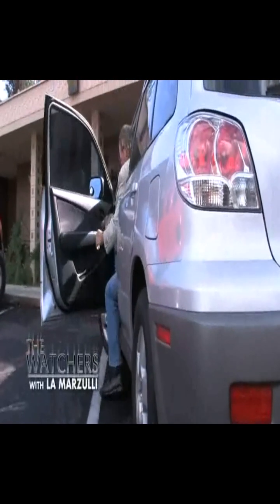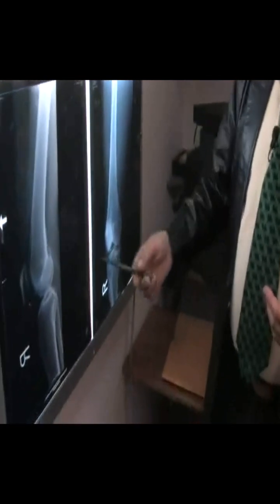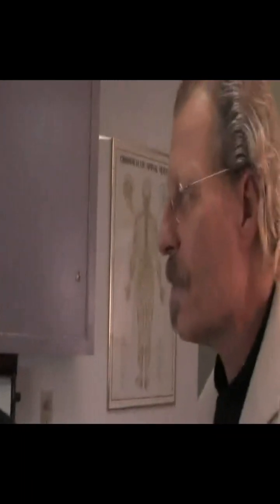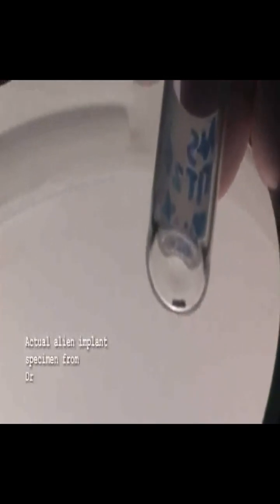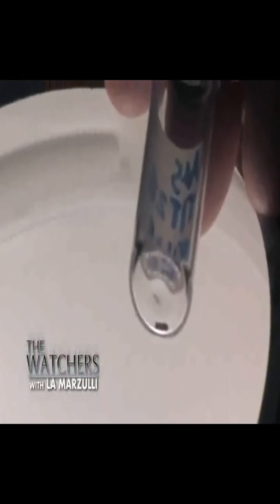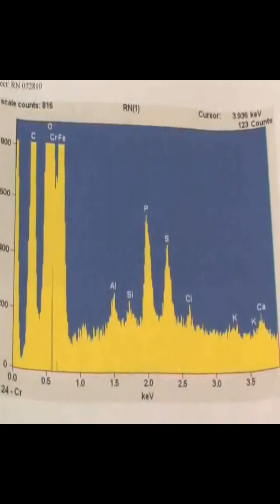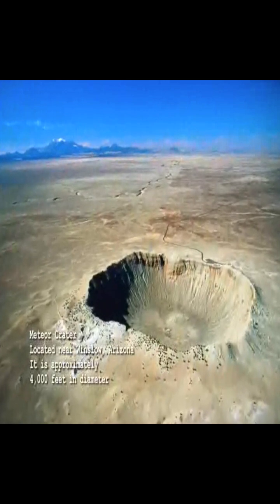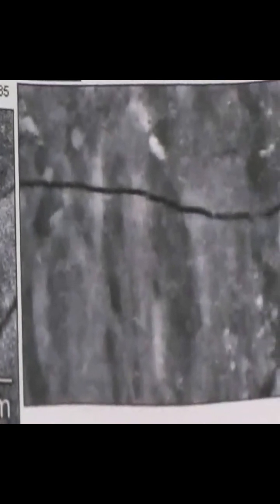Alien Implants - The Smoking Gun That Never Truly Became Mainstream Knowledge - Part 1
As the title suggests, this is part 1 of a 2 part video covering off the work, thoughts and opinions of Dr Roger Leir.

I also created my own video talking about this stuff which shows off alot of the evidence taken from Roger's old website.

The site is now archived at the waybackmachine